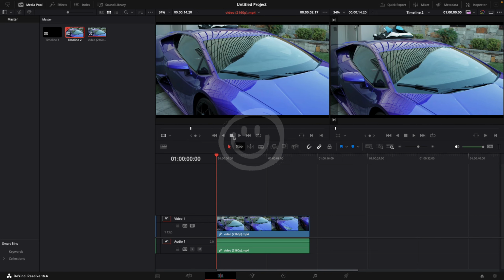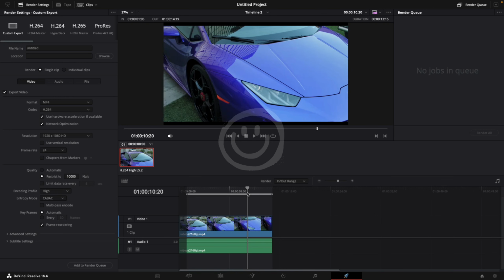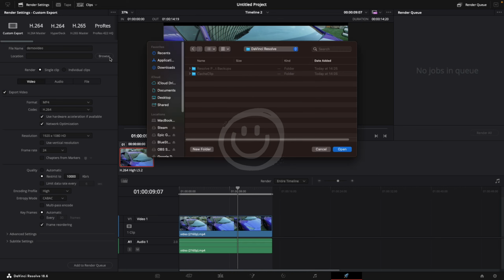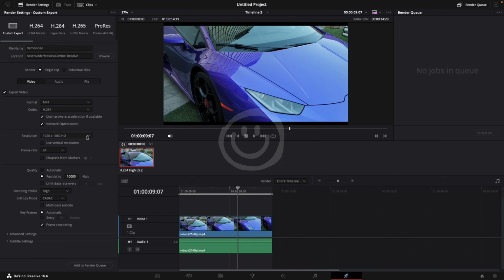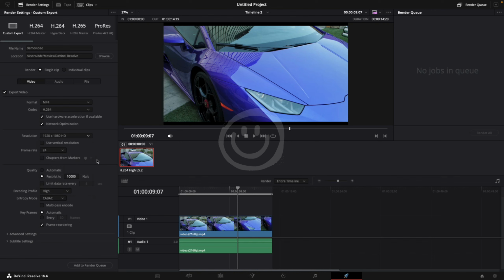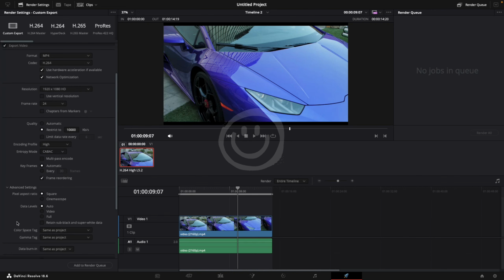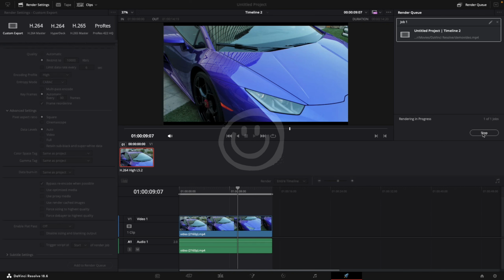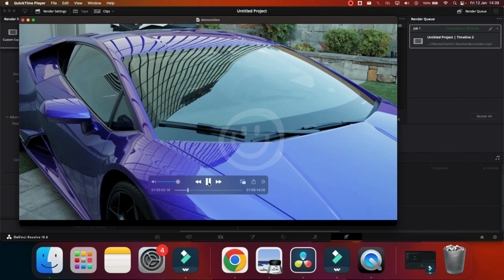How To Export Video in Davinci Resolve 18 and Render Video in 2024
In this video I show you how to export a video in Davinci Resolve 18. I also show you how to export a video for youtube in 4k in Davinci Resolve.